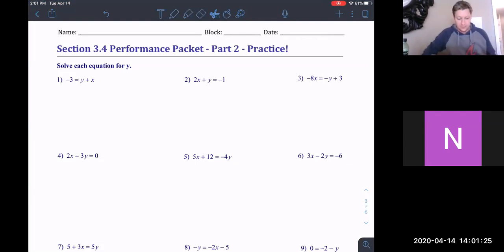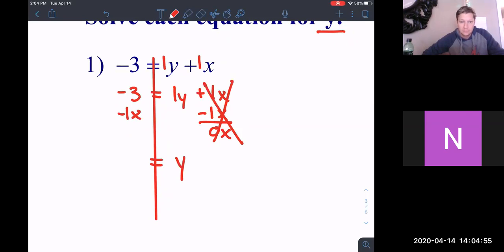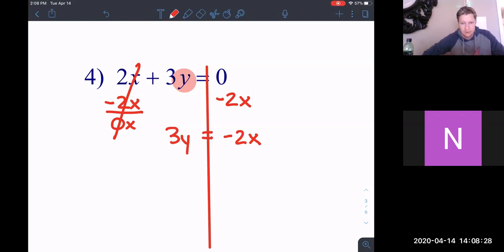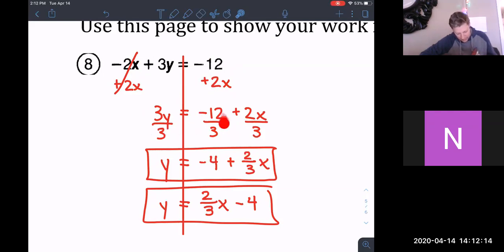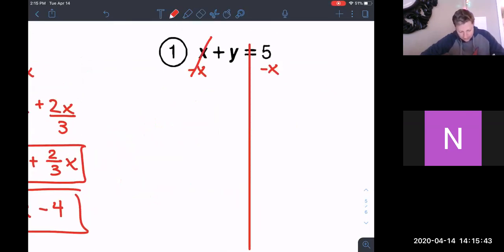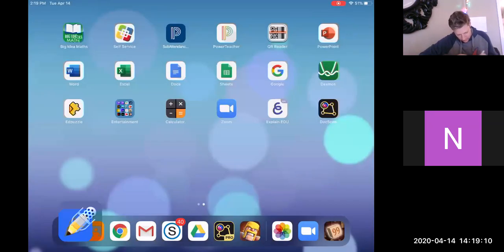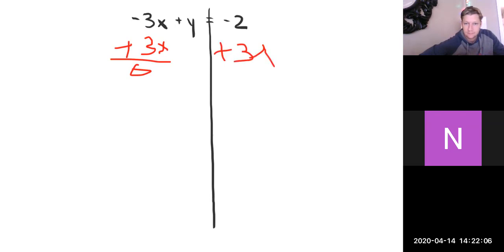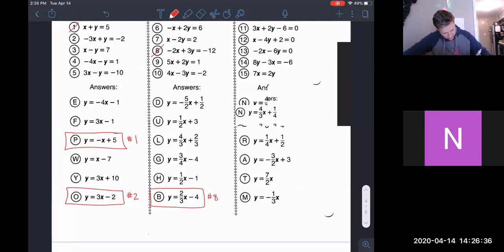Mr. Schaab's A4 Zoom Class - 4/14/20 - Integrated Math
Section 3.4 - Solving for Y